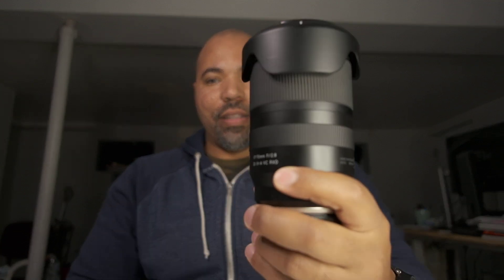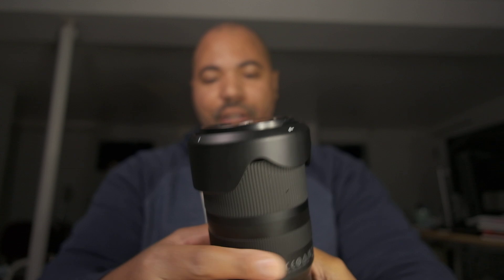Tamron 17-70mm f/2.8 vs Sigma 18-50mm f/2.8 | Fujifilm Standard Zoom Lens Comparison